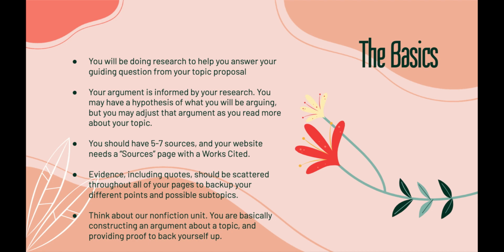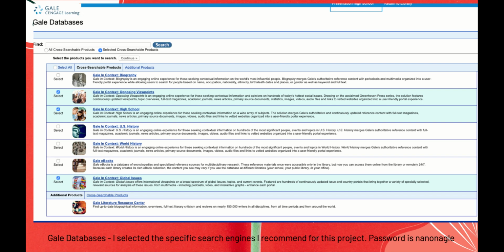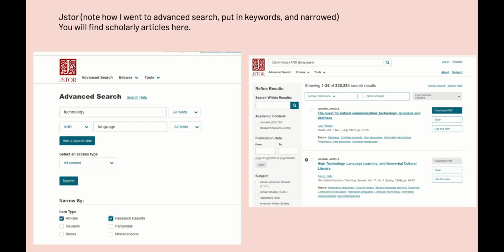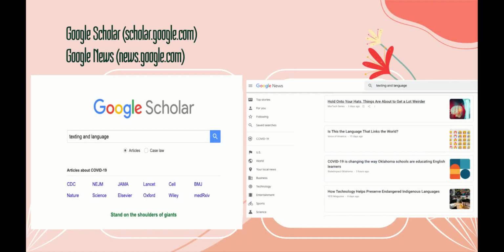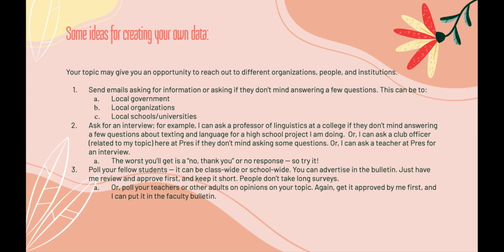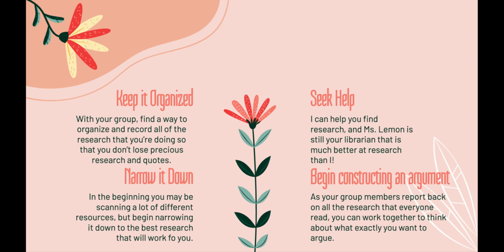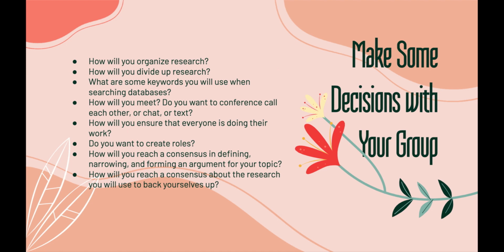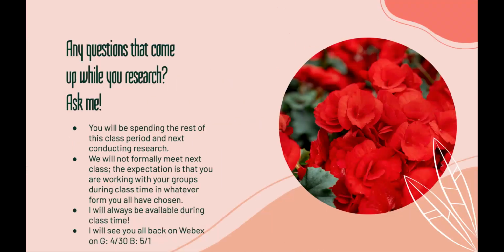Digital Action Project Research Google Slides